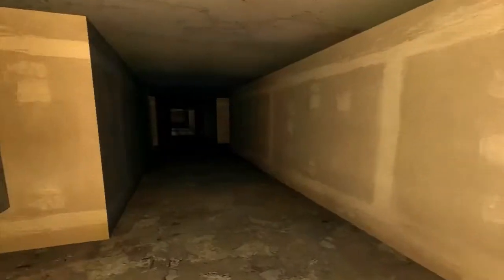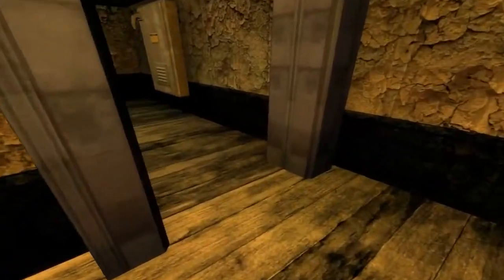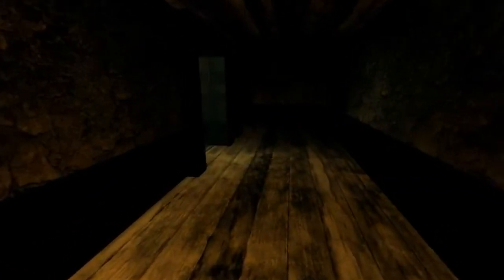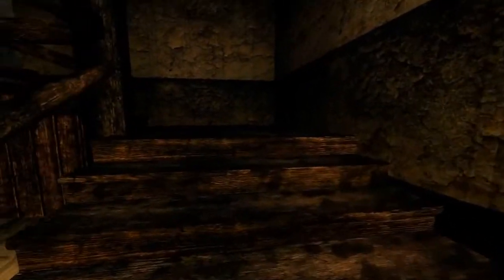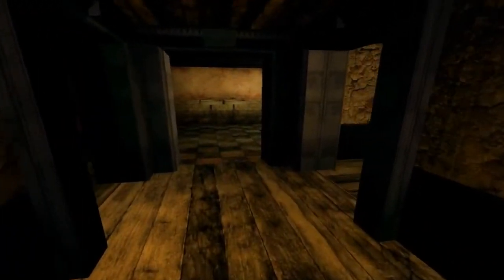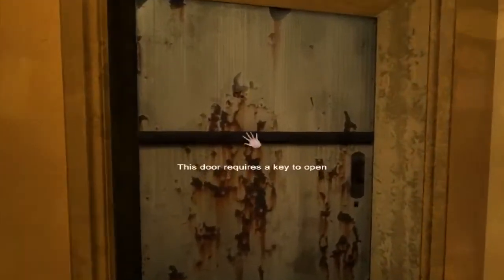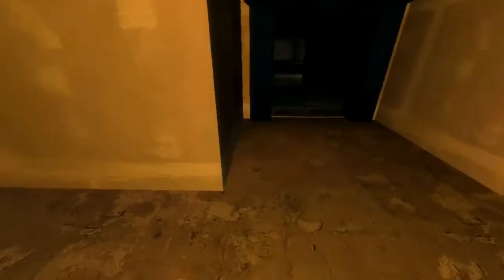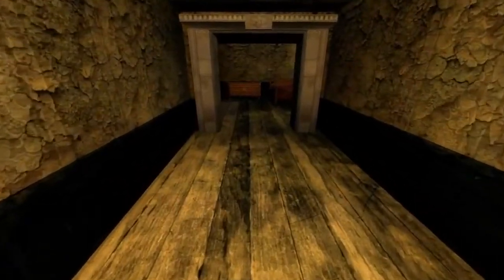Slender Mansion Attempt #2 | I Dont Like This Game (HD)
So I decided to play Slender Mansion, this is not the original slender game. This however is a variation of the game. Sorry No facecam as I dont know how to link that to fraps.